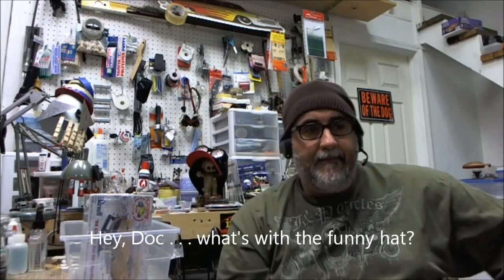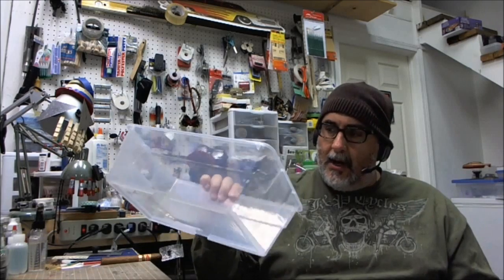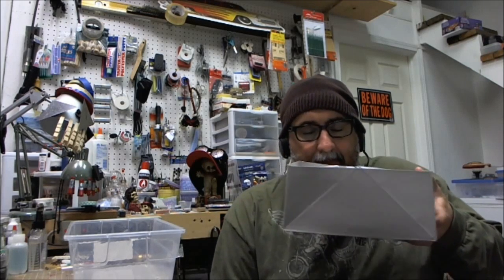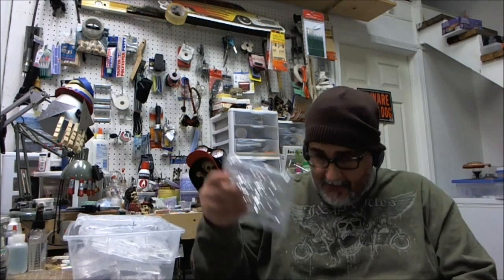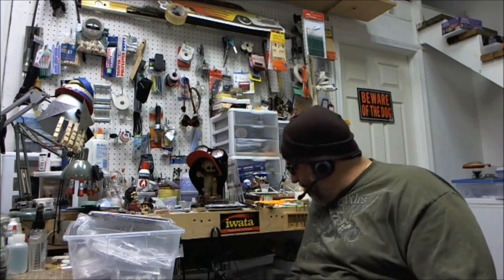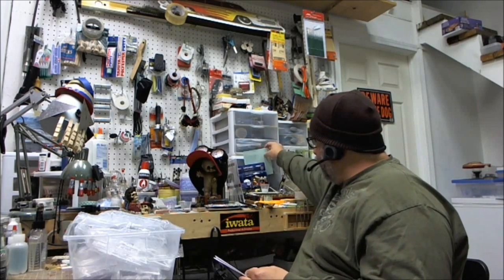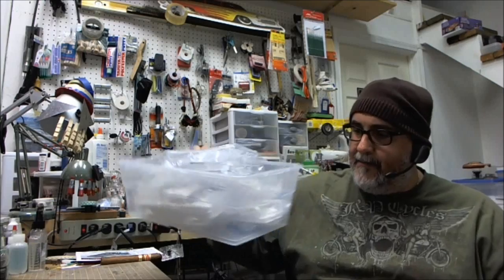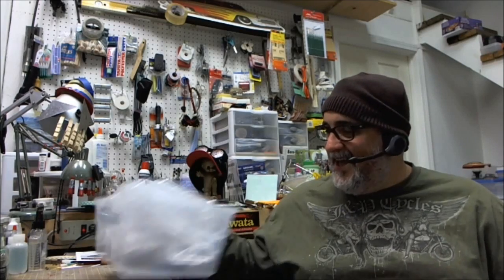The Revell 55 Chevrolet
Wow, What a Great Kit!